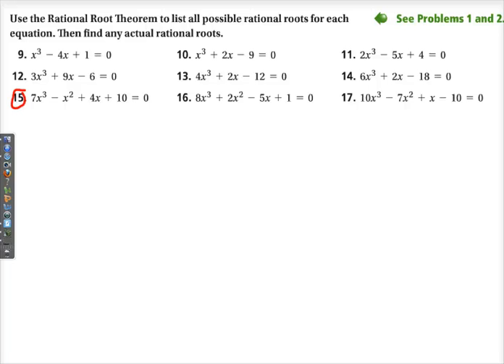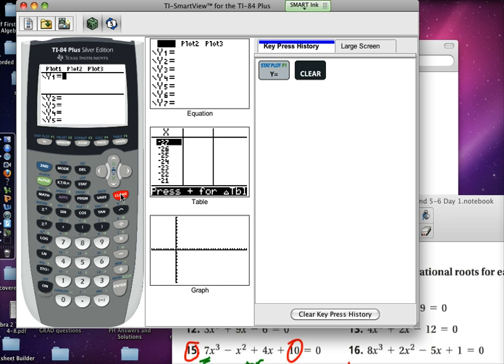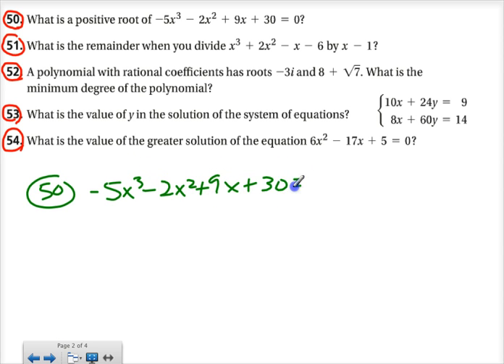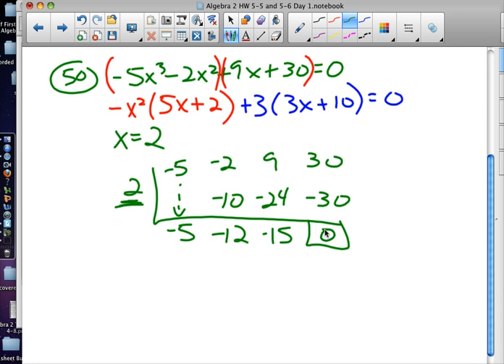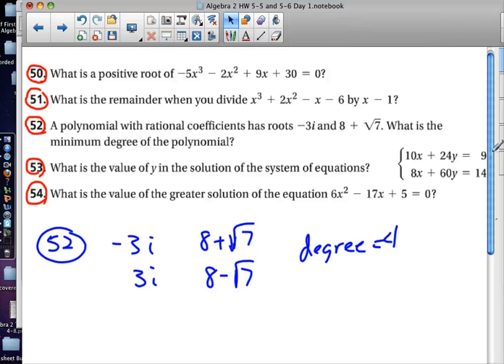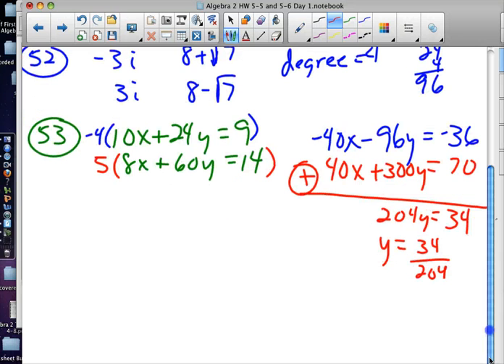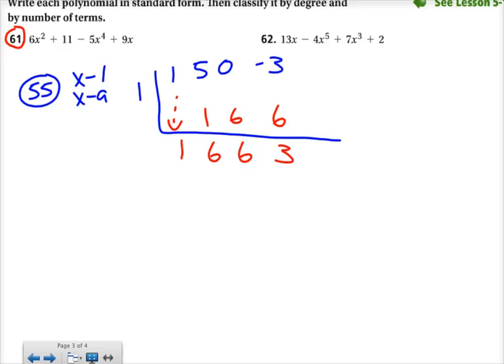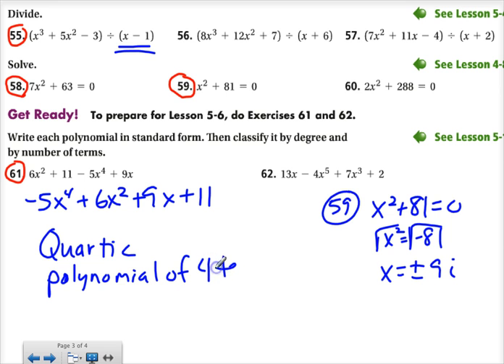Algebra 2 HW 5-5 and 5-6 Day 1